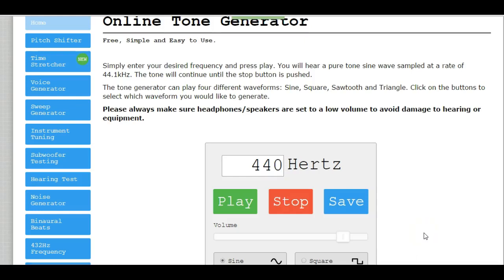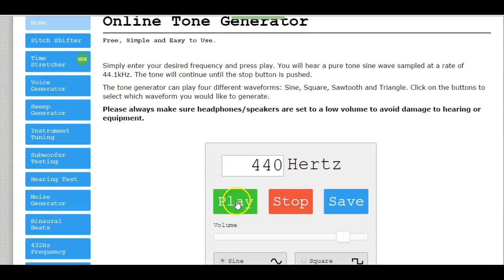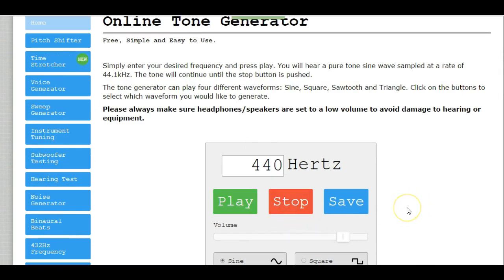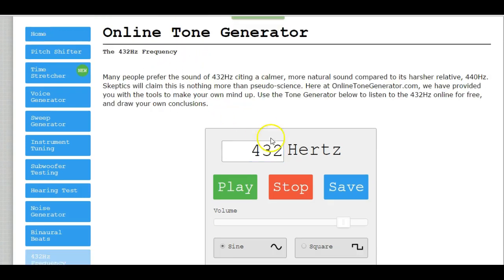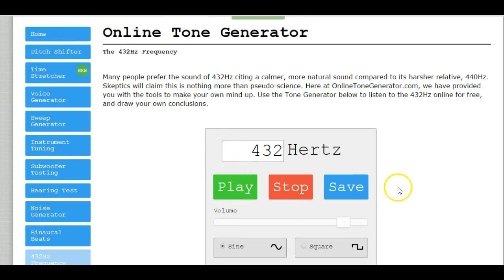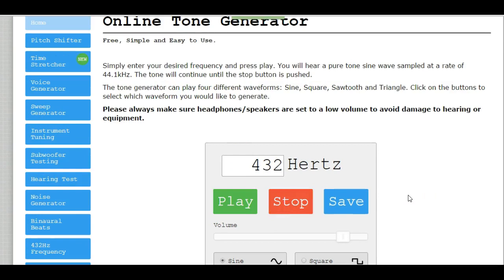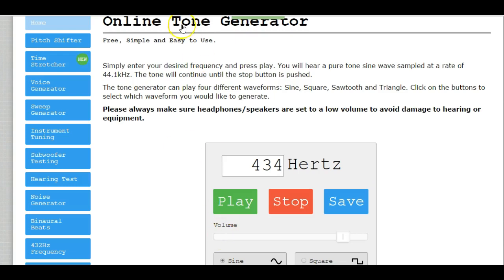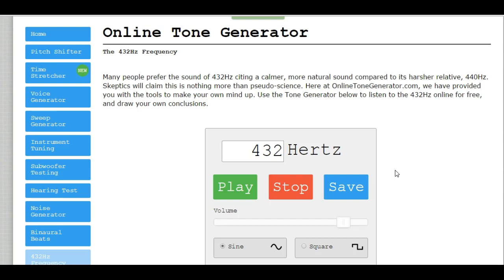A=440 vs. A=432 with a tone generator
Listen to tone generated sounds of A=440 and A=432 concert pitches played together. Then, slowly, adjustments are made to bring the two frequencies in tune with one another. This is a demonstration to hear the "beating" between two different frequencies and as they are adjusted, and more in tune, the beating pattern becomes wider.

Sorry... the clicking sound in the background is the wood stove responding to the wood I just added. It's a happy stove :)

to purchase music recorded at A=432!